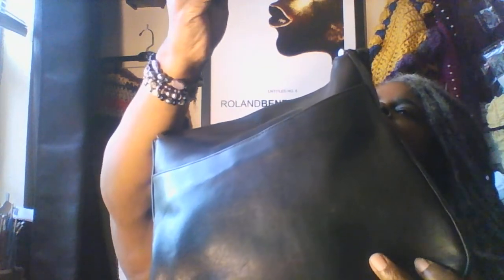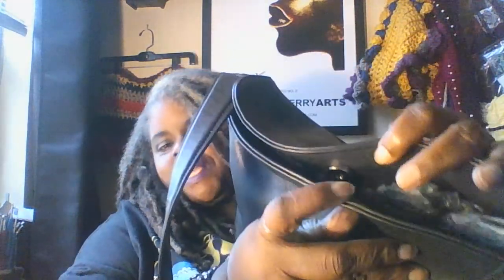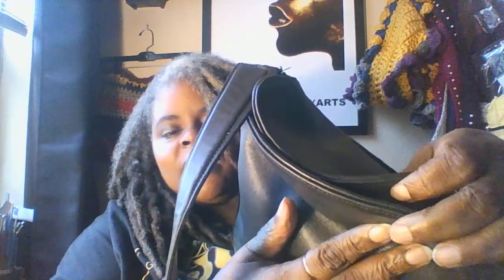Vintage Coach Whitney | Vintage Coach Obsession | Coach Bags | Vintage Handbags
Hi Everyone! Welcome to the Tiny Studio! Let me introduce you to my Baby, Whitney! She is vintage, crafted in 1996. Let's check her out!

FOLLOW: Blue Lotus Hill Designs | Facebook | Instagram | Tik Tok